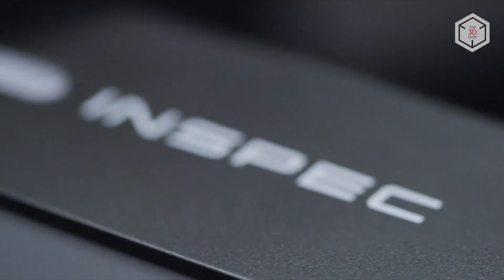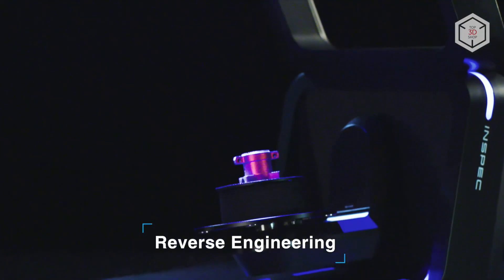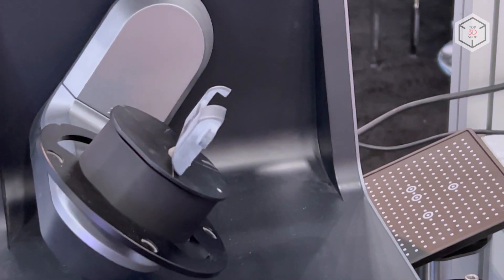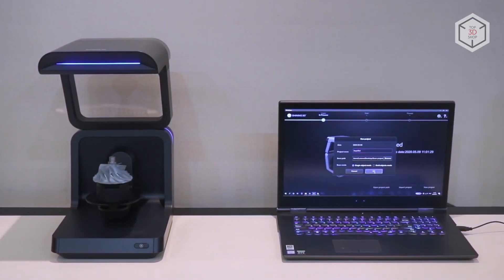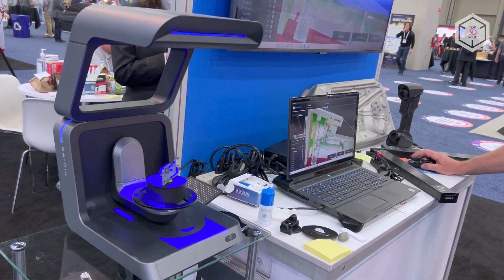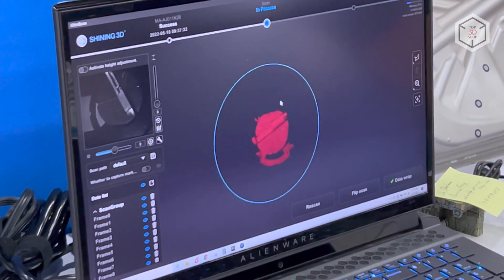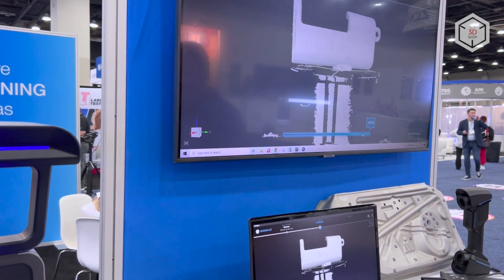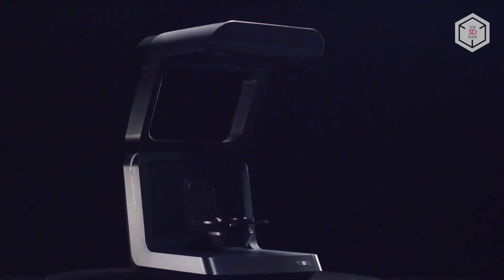Shining 3D AutoScan Inspec Overview: High-Precision Desktop 3D Scanner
Hi everyone! This is Top 3D Shop, and in this video, you will learn about the Shining 3D AutoScan Inspec metrology-grade 3D scanner.

The AutoScan Inspec is a compact desktop device that provides automatic high-accuracy scanning of small and complex objects.

The system, designed by the engineers of the Chinese-based Shining 3D company, represents a perfect solution for reverse engineering, inspection,  and quality control. The AutoScan Inspec can be applied in any industry requiring high resolution digitization with minimal effort.

The developers paid special attention to the ease of use of the device – a user-friendly interface and a set of intelligent scanning modes do meet these goals. For example, the user can point out certain areas which have not been scanned properly, and the device will automatically make all the necessary scans.

The AutoScan Inspec is as easy to master as possible, even for untrained users – it takes only about three hours to get professional scans when employing the device for the first time.

In most cases, 3D scanning with the AutoScan Inspec is a one-click process: the object is placed on the turntable, the process starts off using the Ultrascan , and a few minutes later you get a digital copy of the physical object with metrology-grade accuracy.

Scanning is performed by means of a structured light module with a blue LED projector, which improves digitization results when using the scanner under normal light conditions.

Images are captured by the dual camera with a five-megapixel resolution. The object to be scanned is placed on a turntable equipped with universal mounts – the 3-axis system enables one to inspect objects with complex curved surfaces.

The device boasts an accuracy of up to 10 microns, with the maximum scanning area of 100x100x75 millimeters. A fast and stable USB 3.0 connection is used for data transfer.

The scanner's open modular design helps to interact with the device while scanning. The AutoScan Inspec has a durable construction and weighs only seven and a half kilos, which makes it easy to transport.

The proprietary Ultrascan software is compatible with Windows; it is used to scan objects and preprocess their digital models, as well as convert the data into the STL format and further export it to CAD systems such as Geomagic Control X, Design X, Zbrush and Polyworks.

This is Top 3D Shop with the Shining 3D AutoScan Inspec desktop scanner overview. See you soon!